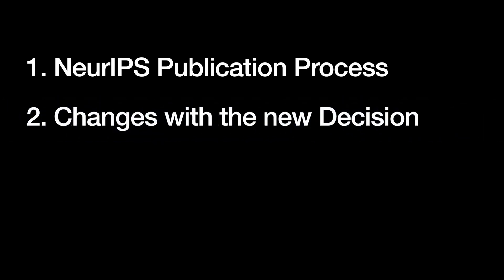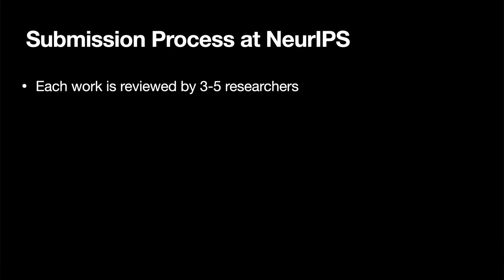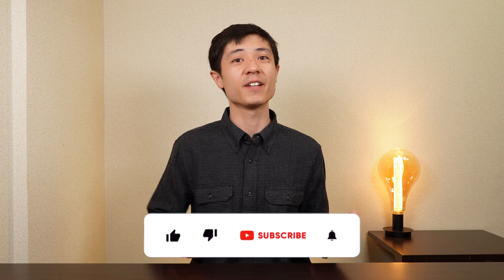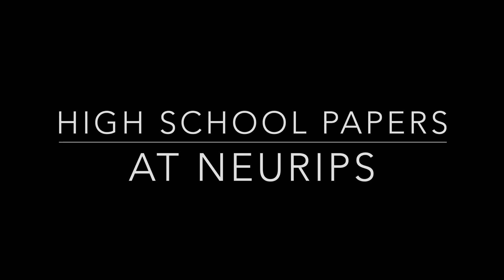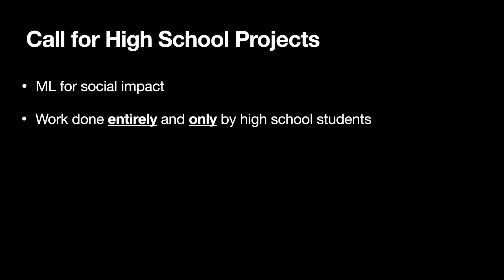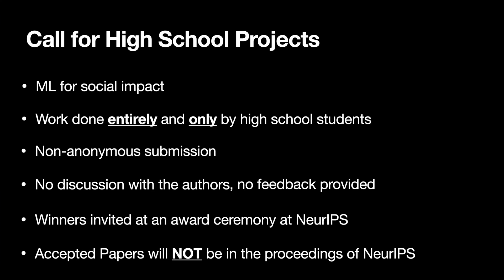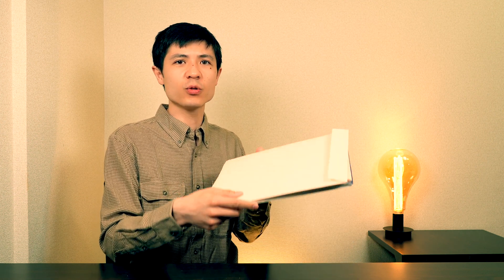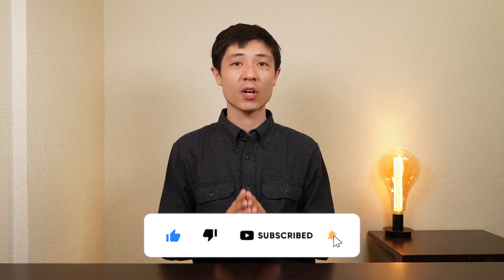A Research Conference for High School Students?? (NeurIPS)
Last Friday, April 12th 2024, NeurIPS, one of the most prestigious machine learning conferences, made a call for high school projects, allowing high school students to submit research papers. This made waves in the ML research community.

Wanna know more about NeurIPS? Check out my video on the best journals and conferences in machine learning, deep learning, statistics and related fields.

On this YouTube channel, I explain research papers in ML and give advice for those who are interested in a career or studies in ML.

Whether you are:
- a PhD, master or bright undergrad student looking for a research topic and trying to make connections between the many areas of ML
- a researcher willing to save time on your research reading
- taking a job interview in the tech industry (or quant finance, engineering and many others...)
- a software engineer looking for the algorithmic where others usually don't look
- or a tech/ML/math enthusiast who is curious to know what state of the art ML research looks like,

0:00 Intro
1:09 NeurIPS Submission Process
2:59 High School Papers at NeurIPS
4:34 Controversy 1: Children's Well-Being
5:14 Controversy 2: Fairness
5:49 Controversy 3: Reviews
6:41 Controversy 4: Quality of Reviews
7:25 Good Idea but Poor Implementation?